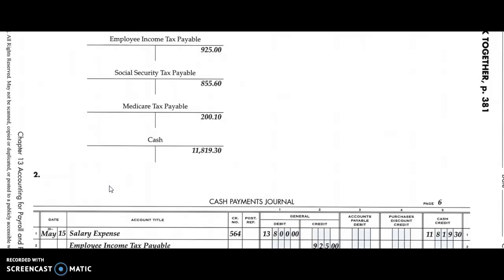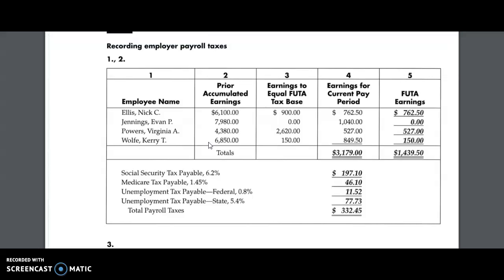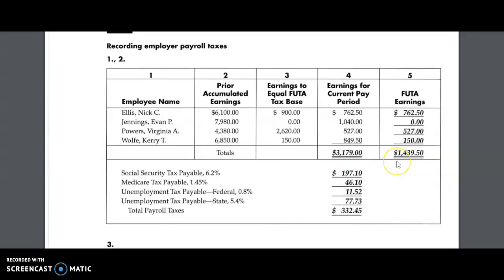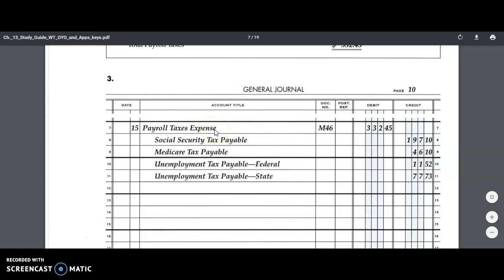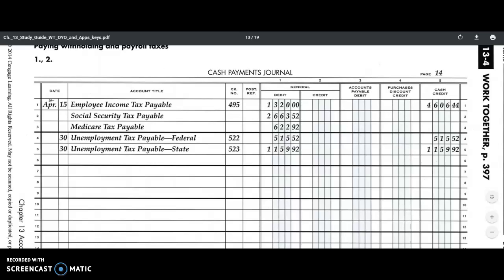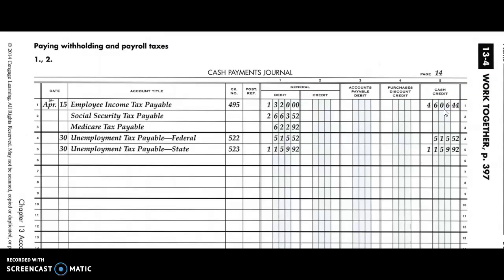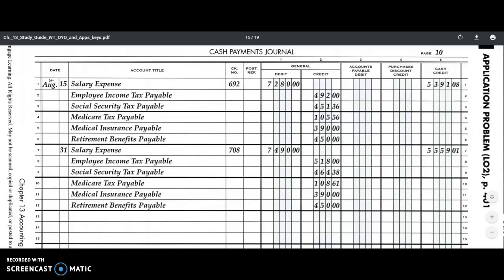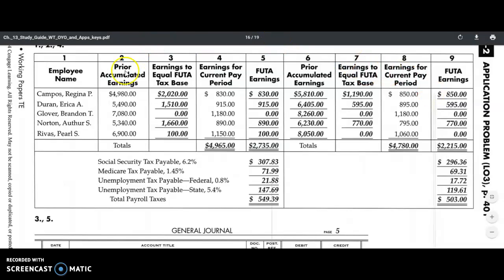Accounting WT 13-4 and Apps Explained